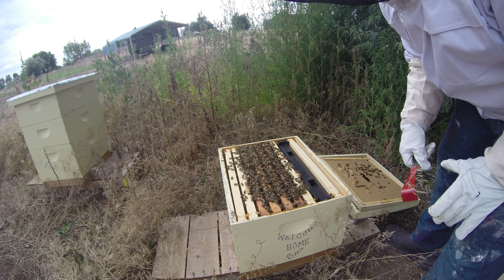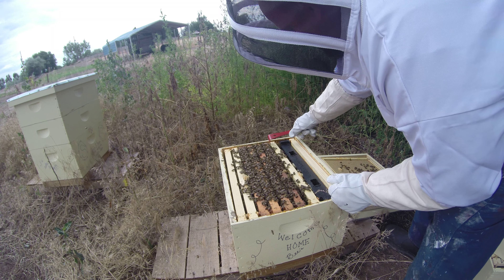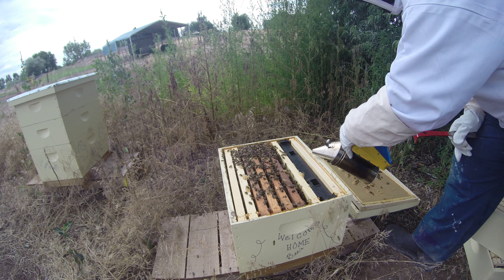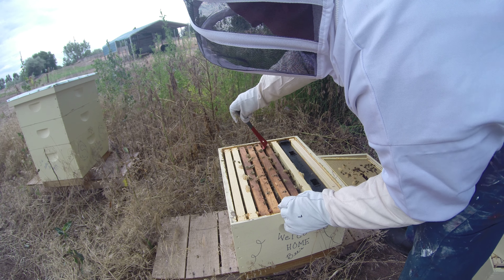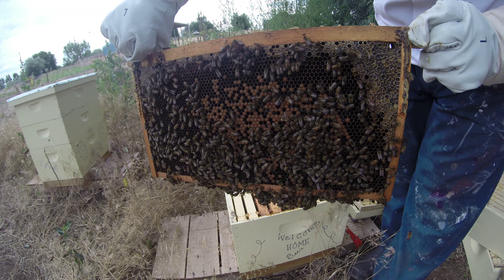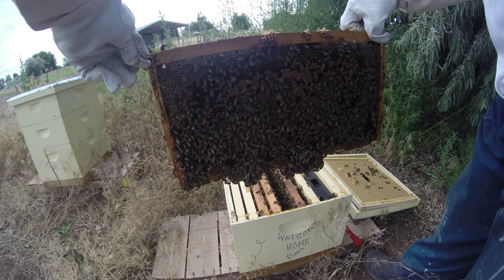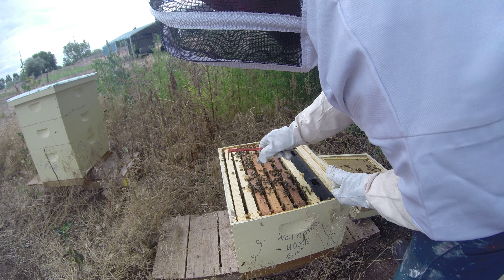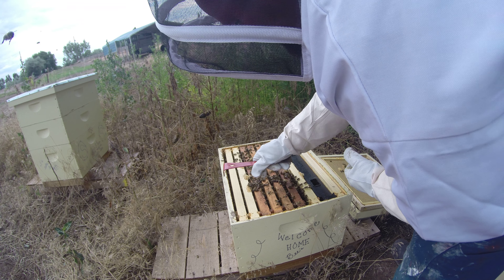Circle S #4 7-10-15 Hive 1 Orig Sup from May